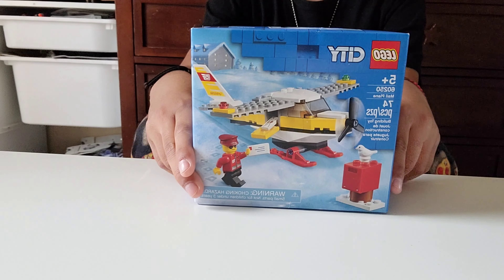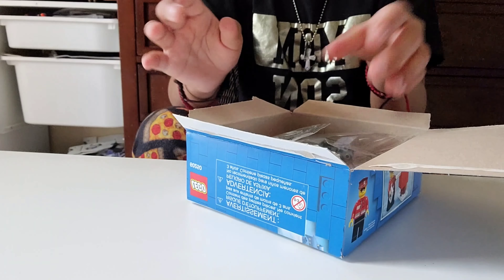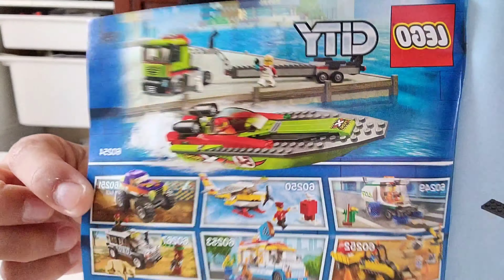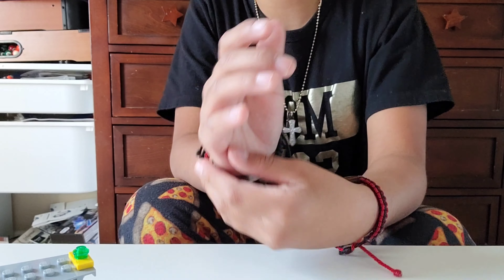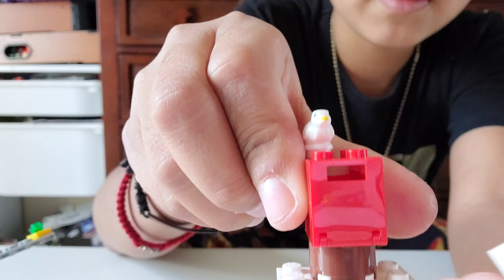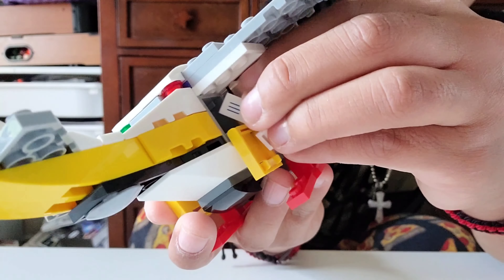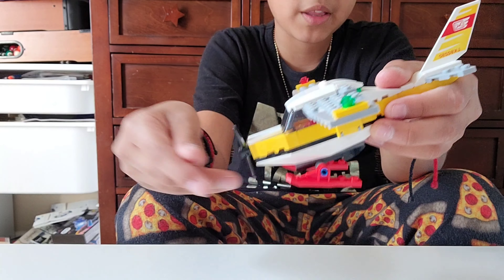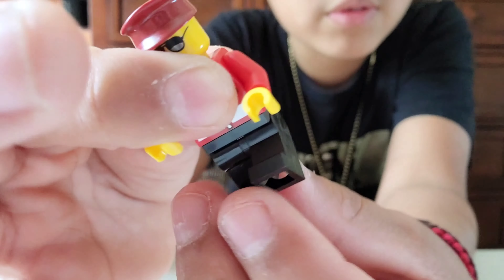LEGO MAIL PLANE. 60250. SPEED BUILD AND REVIEW